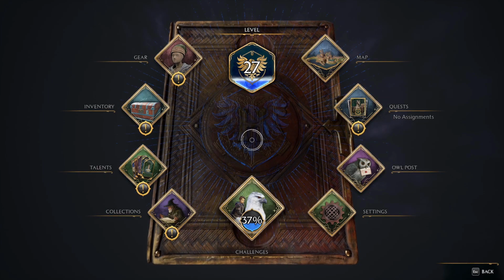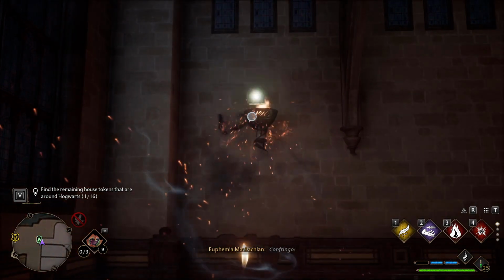Hogwarts Legacy Wall Sconce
- Case: Coolman Robin II
- Case Fans: 6 IDCooling ZF12025 aRGB pink
- Motherboard: MSI MAG X570 TOMAHAWK WIFI
- Processor: AMD RYZEN 5 3600
- CPU cooler: IDCooling pinkflow PF 240 Liquid AIO
- RAM: 16gb (dual) ddr4 3200 OCPC X3treme RGB Pink Edition CL16
- GPU: Galax RTX 2070S SUPER EX 1-Click OC Pink Edition
- PSU: Seasonic Focus+ 750FX 850watts 80+ Gold Full Modular
- 1 NvME SSD: WD Green 480GB M.2 2280 SSD (WDS480G2G0B)
- 1 SSD 2.5: Western Digital WD Green 480GB 3D NAND 2.5" (WDS480G2G0A)
- 1 HDD: SEAGATE 1TB BARRACUDA (ST1000DM010)
- 2 Monitors: MSI Optix G24C and BenQ XL2411P
- Keyboard: Akko World Tour Tokyo R1 3087 Keyboard
- Mouse: Razer Basilik Quartz
- Headphones: Razer Kraken Pink / Razer Kraken Pink BT

- Case: CoolerMaster MB511 RGB
- Pre-Installed Case Fans: 3x 120 RGB LED fans (front), 1x fan (rear)
- Motherboard: MSI X470 PRO Carbon
- Processor: AMD Ryzen 2700x
- CPU cooler: Corsair H100i Platinum RGB
- GPU: MSI GeForce RTX 2070 Super Gaming X Trio
- 1 Kingston 480GB 2.5 SATA III
- 1 Crucial 480GB BX500 2.5 SSD
- 1 WD 1TB HDD
- 2 Monitors: MSI Optix G24C, using display port for both.
- Keyboard: HyperX Alloy Origins Core TKL
- Mouse: HyperX Pulsefire Dart wireless gaming mouse
- Mouse mat: Red Dragon mouse matt
- XLR Cable: HOSA Microphone XLR to XLR
- Headphones: HyperX Cloud Flight